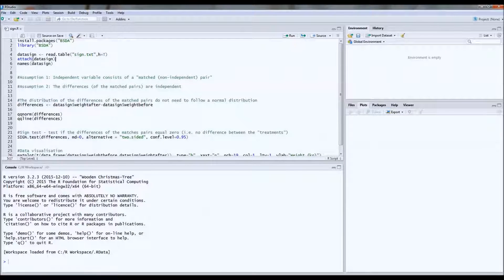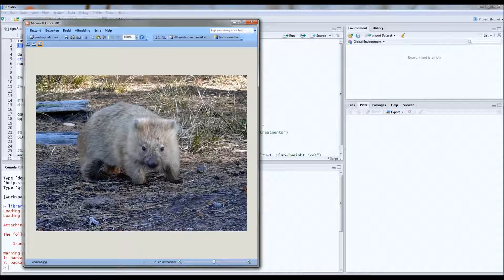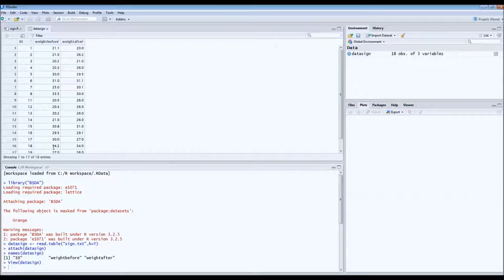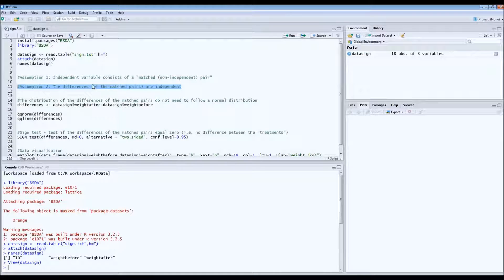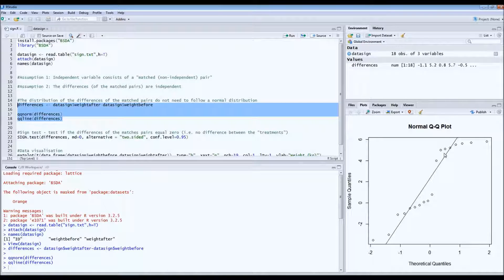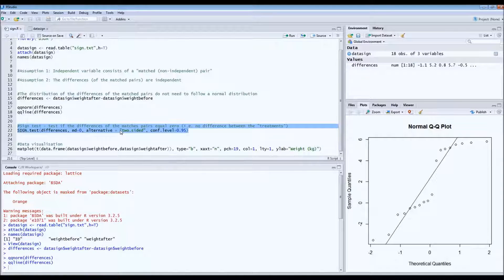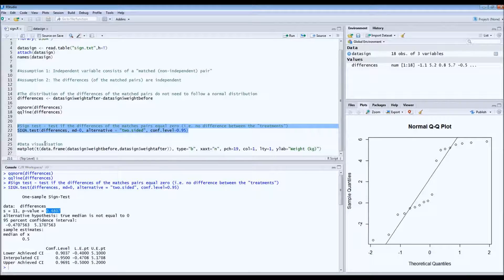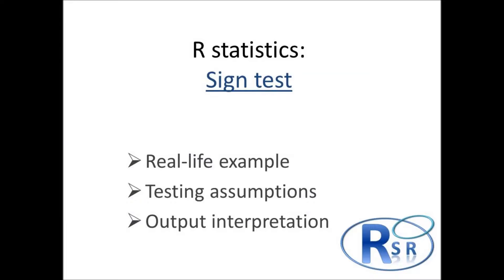R - Sign test (matched pairs)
Real-life example
Assumptions
Output interpretation